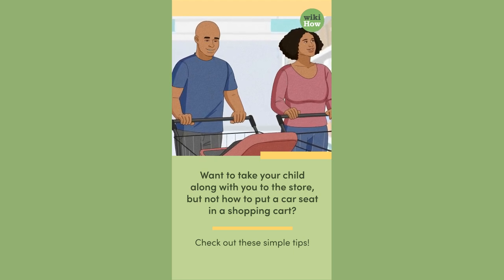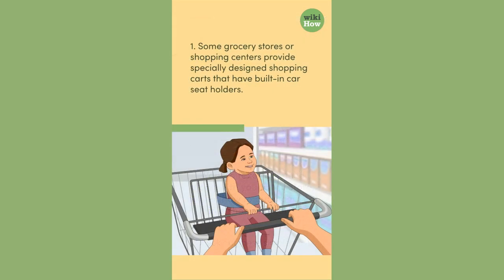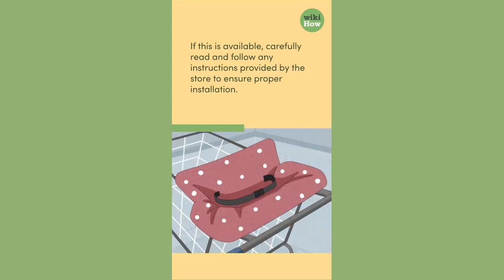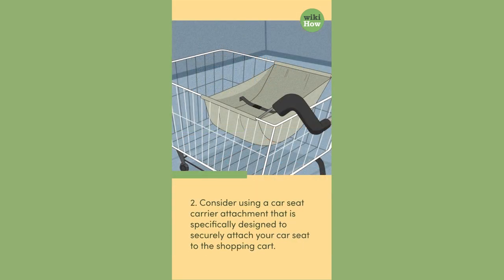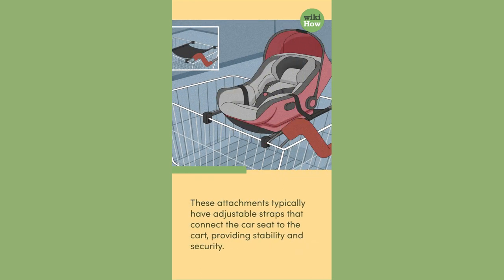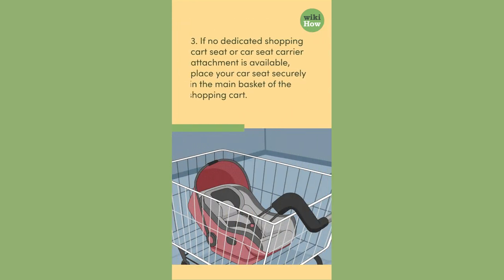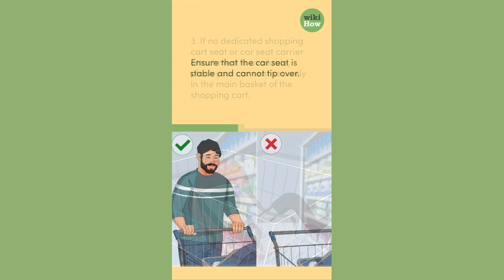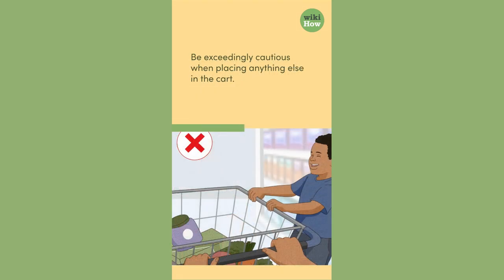How To Put Car Seat in Shopping Cart